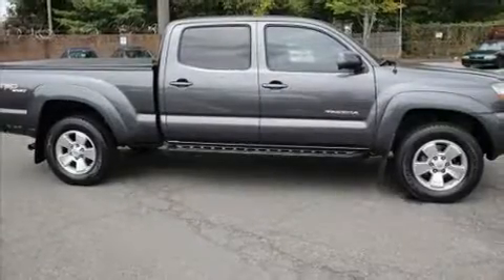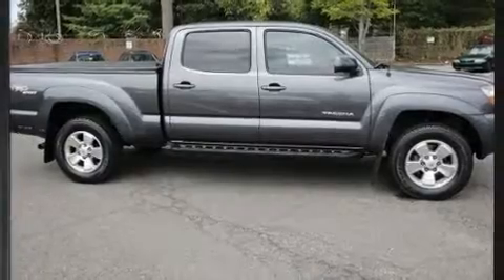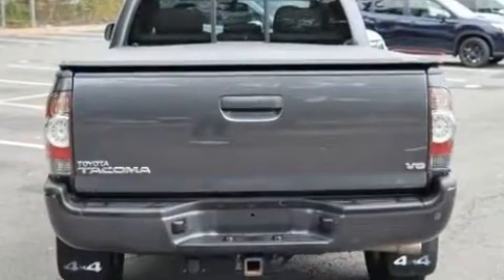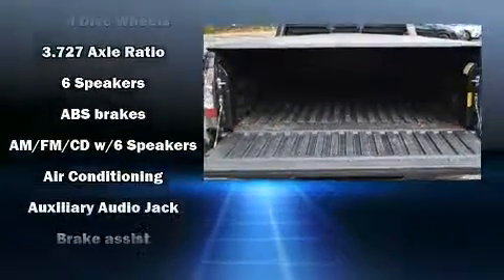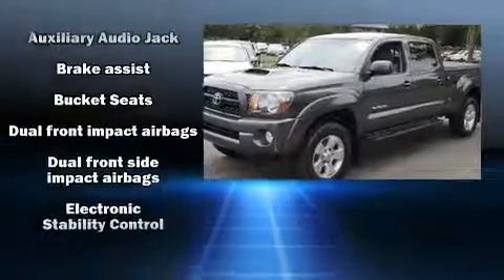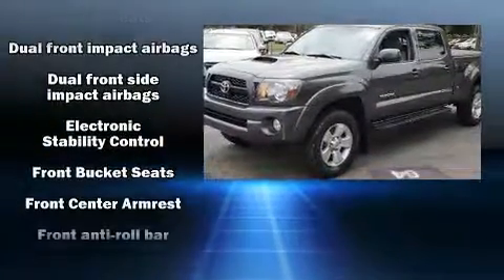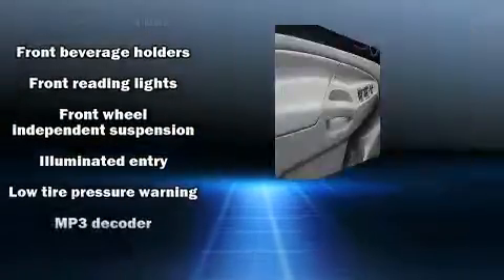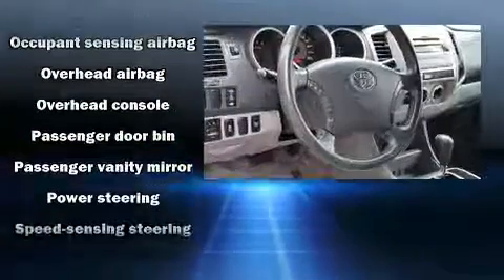2011 Toyota Tacoma Base V6 in Alexandria, VA 22306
Beyer Subaru
7416 Richmond HWY

Come test drive this 2011 Toyota Tacoma. This 4 door, 5 passenger truck has just over 80,000 miles. It features an automatic transmission, 4-wheel drive, and a 4 liter 6 cylinder engine. Top features include front bucket seats, a tachometer, a rear step bumper, telescoping steering wheel, power door mirrors, skid plates, an overhead console, and much more. With side curtain airbags supplementing the rest of the safety network, you can be assured that you and your passengers will experience top-tier protection. A Carfax history report provides you peace of mind by detailing information related to past owners and service records. You will have a pleasant shopping experience that is fun, informative, and never high pressured. Please don't hesitate to give us a call.